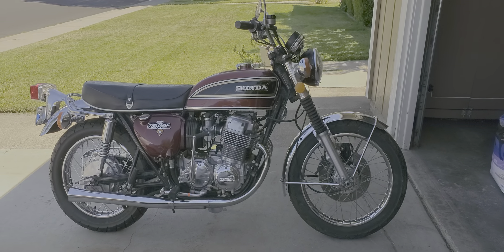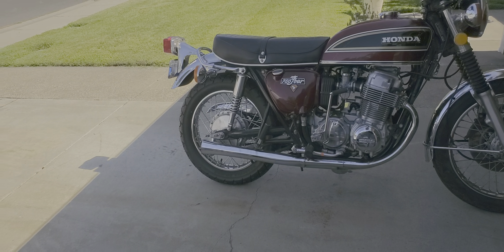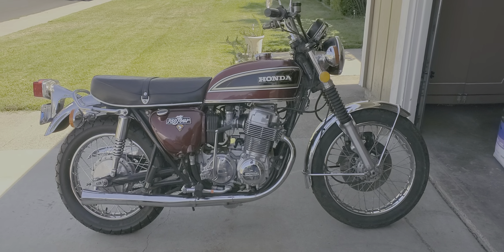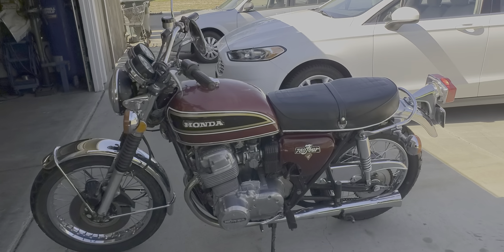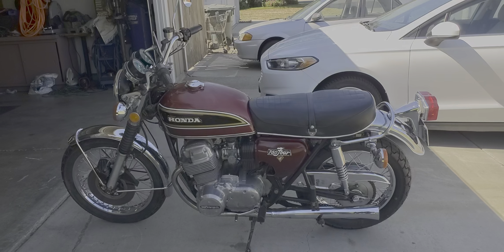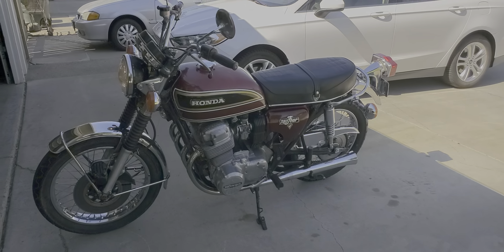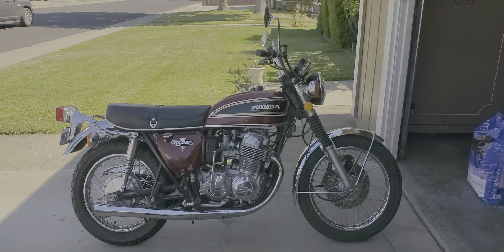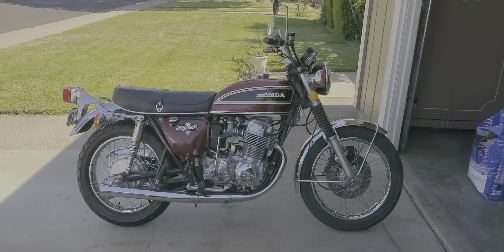1976 Honda CB750K Barn find , on the road again